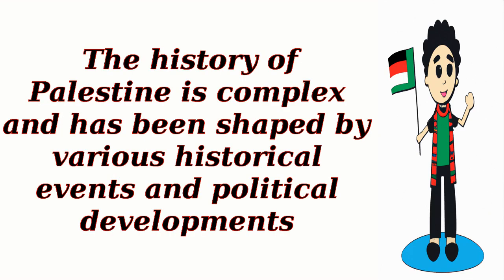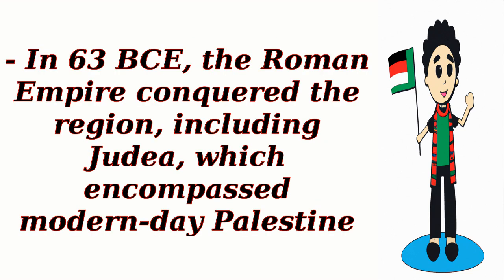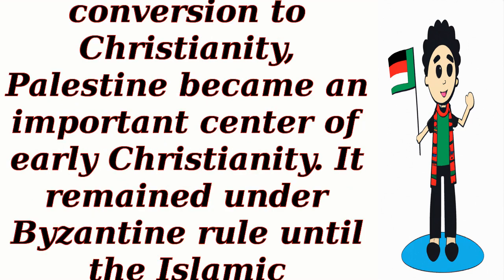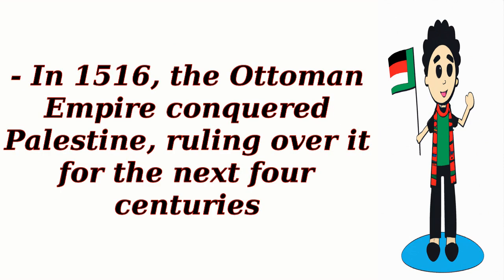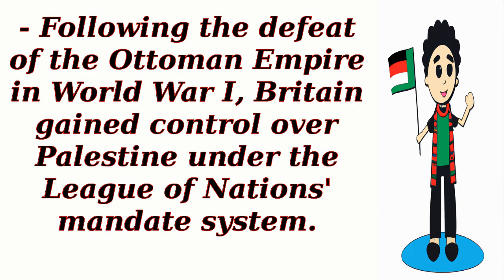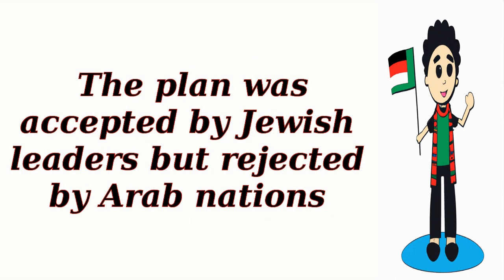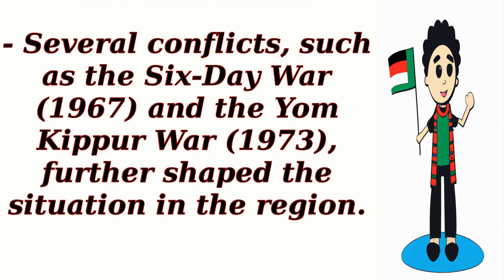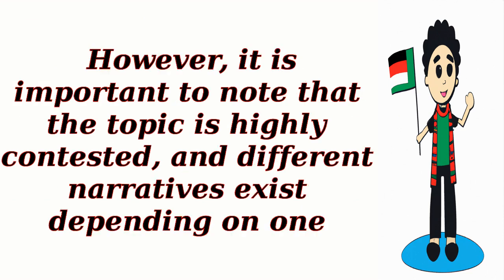History of Palestine State